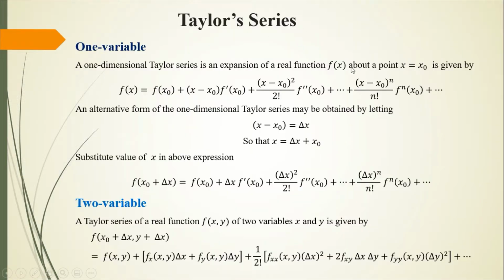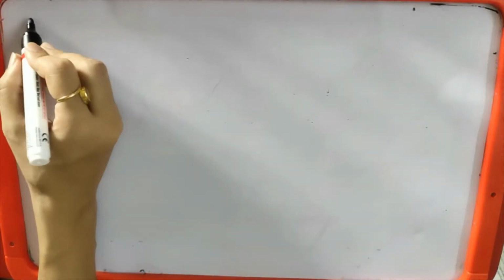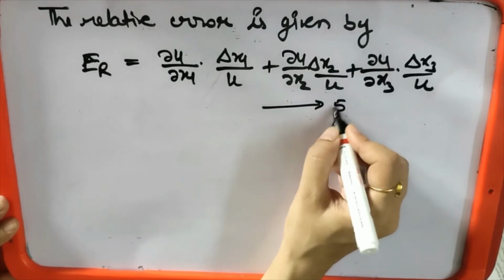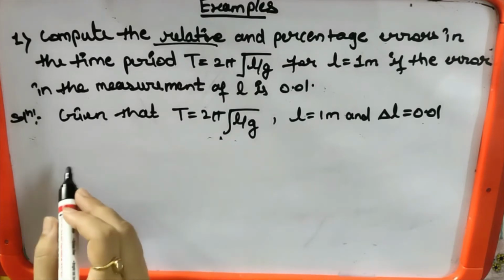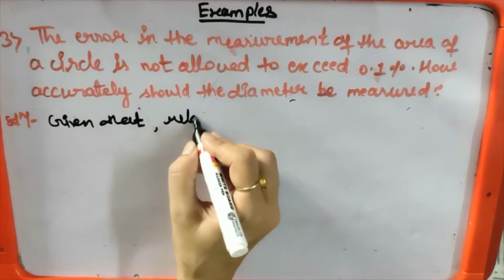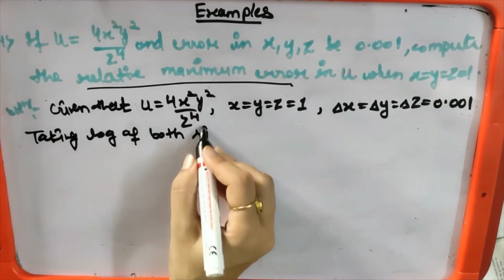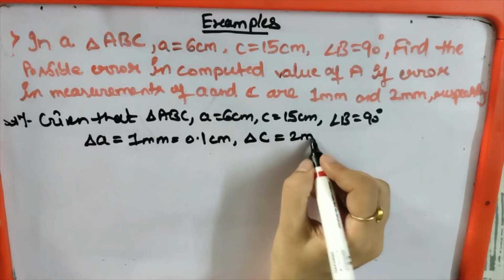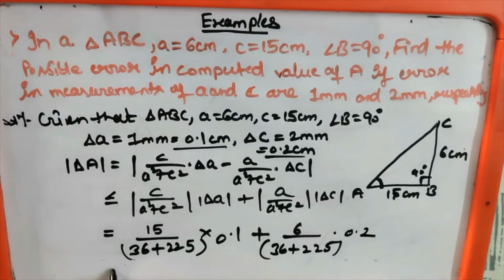General Error Formula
In this lecture a general error formula for finding errors in functions and formulas has been explained with examples.